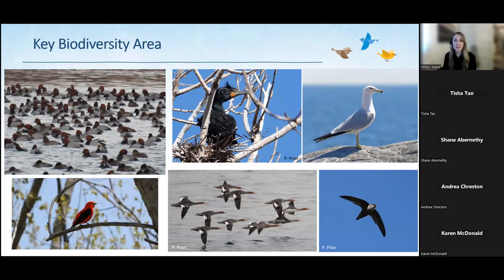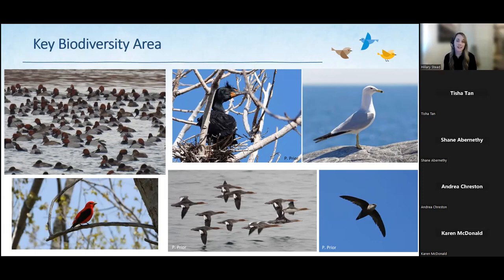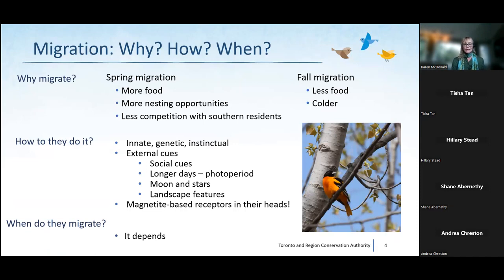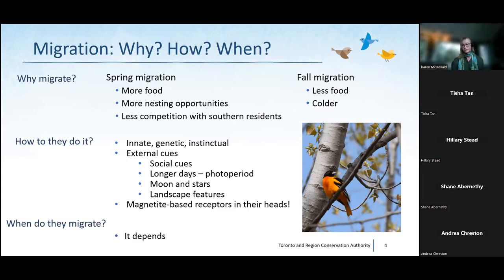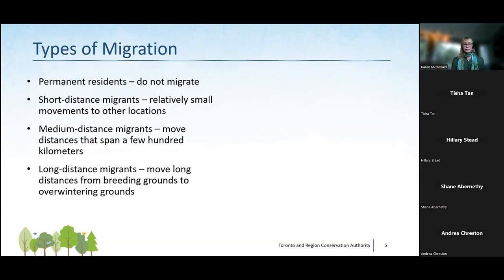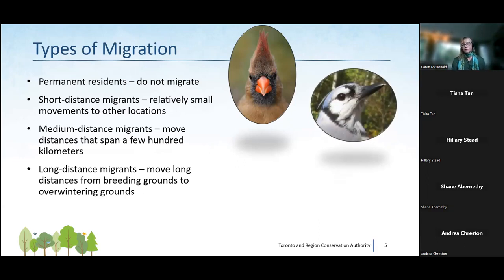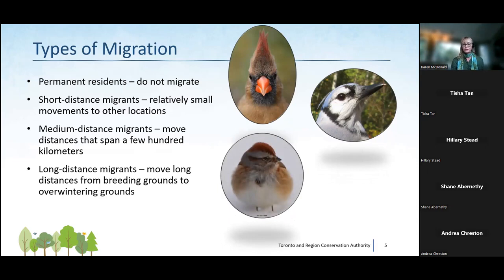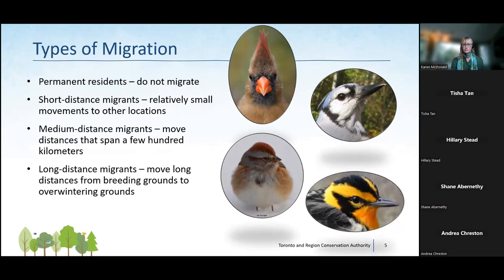TTP Talks: Birds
Cormorant photo courtesy of Gail Fraser.

Tommy Thompson Parkis an urban wilderness located on the Leslie Street Spit – a constructed landform that stretches 5km into Lake Ontario on the Toronto Waterfront.

Despite its artificial origins, Tommy Thompson Park has evolved into a significant natural habitat and an essential stopover location for migratory birds and other wildlife. Its diverse ecosystems provide a vital refuge for various plant and animal species within the bustling urban environment of Toronto.

Just in time for spring migration, join us for the third segment in our TTP Talks webinar series! Our experts will reveal why over 300 species of birds have been recorded at the park, and go into detail about specific species that rely on Tommy Thompson Park for nesting, overwintering, and migrating.

TTP Talks is a free speaker series hosted by Toronto and Region Conservation Authority (TRCA). Each virtual event covers a different topic related to Tommy Thompson Park.